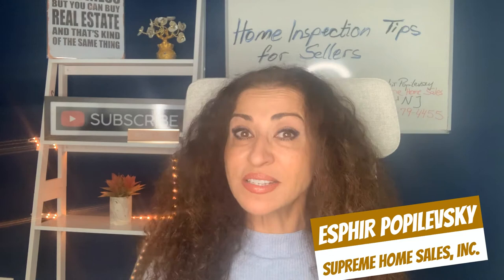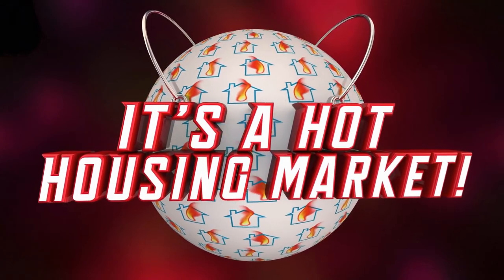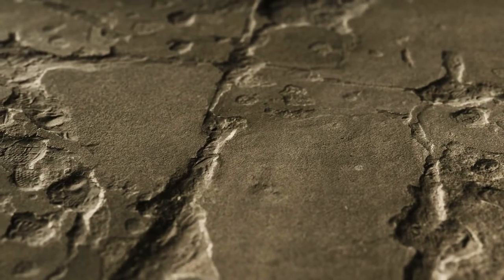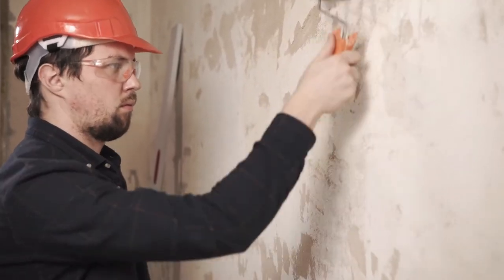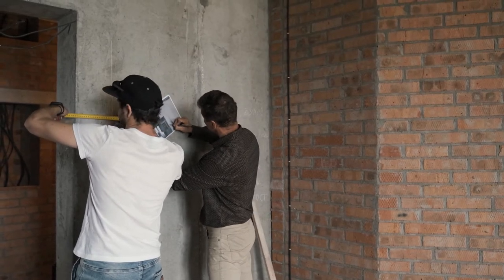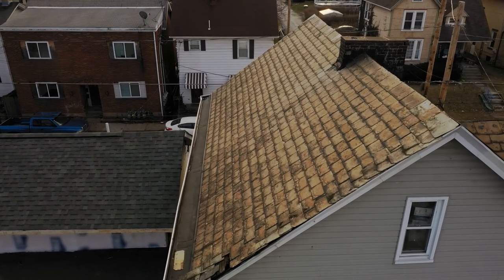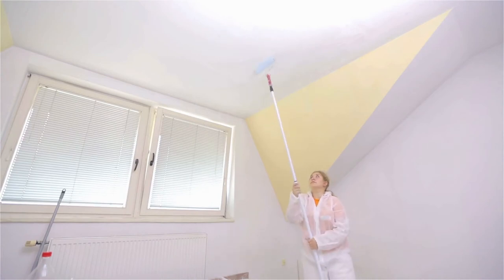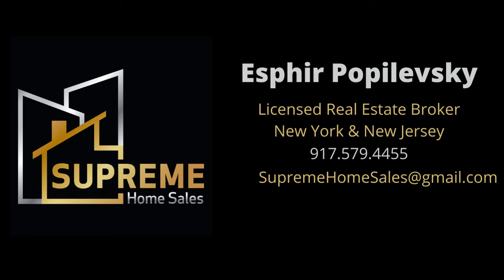Home Inspection Tips For Selling Your Home - Selling Your Staten Island House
Home Inspection Tips For Selling Your Home - Selling Your Staten Island House. HomeInspectionTipsForSellers#

I am letting you in on home inspection tips for seller to help you navigate and prepare for the home inspection. In this video you will learn what to look for and how to prepare for the home inspection.